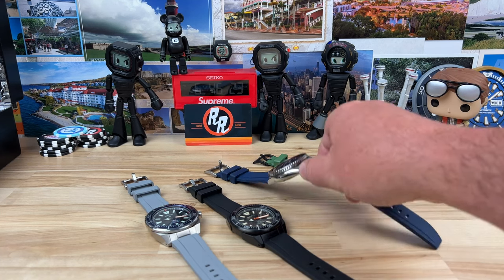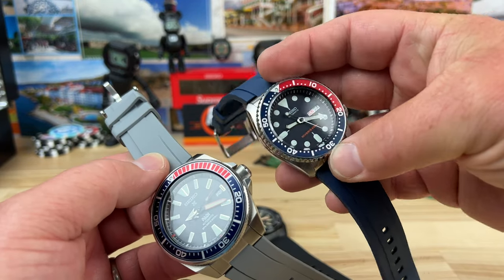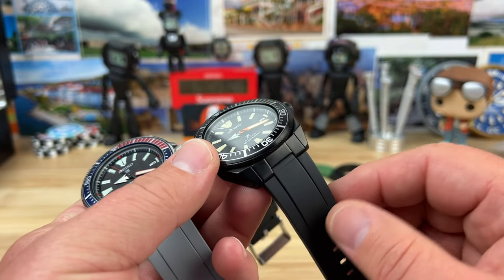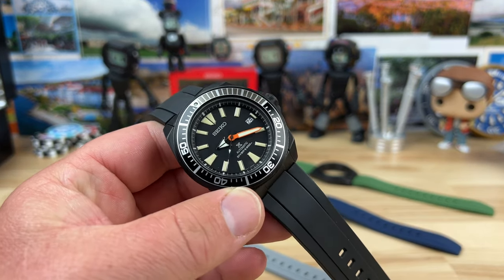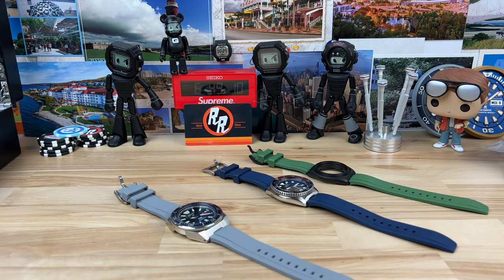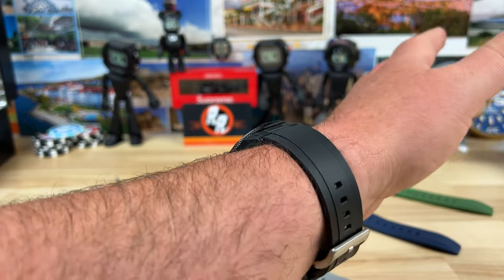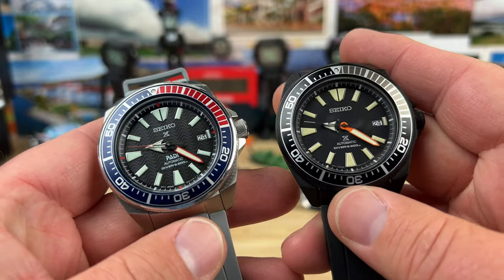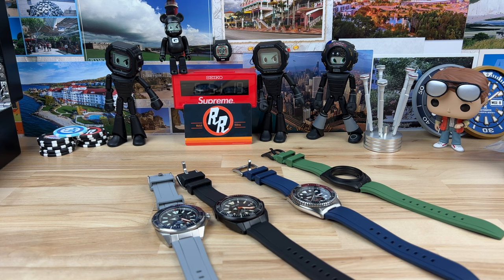Clockwork Republic Samurai Strap